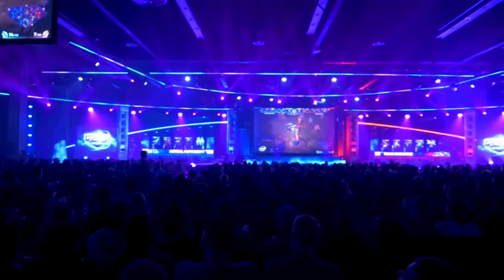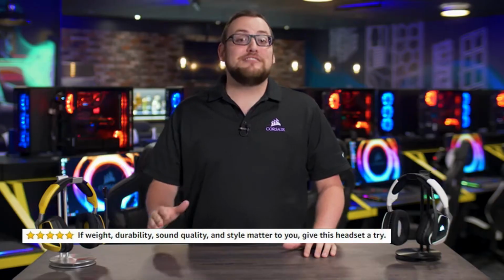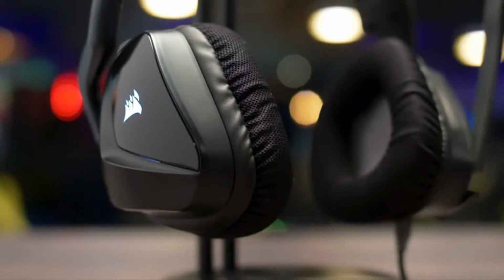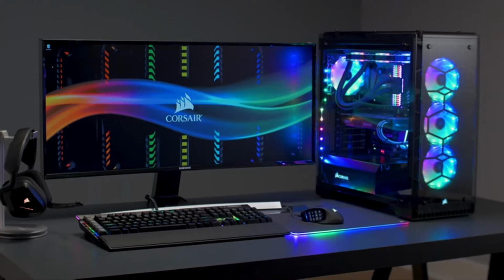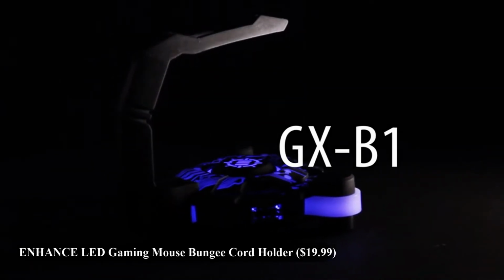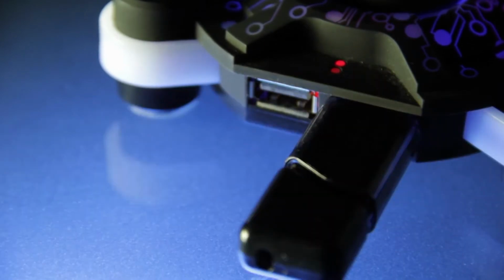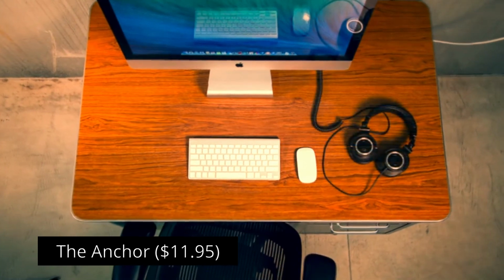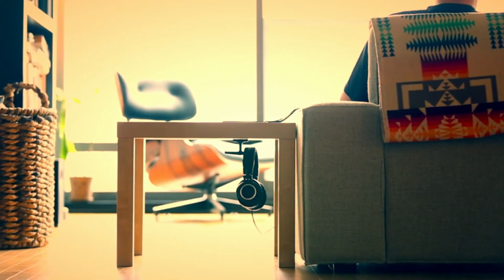10 Top Rated Gaming Accessories You Can Buy On Amazon in 2019!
10 Top Rated Gaming Accessories You Can Buy On Amazon

 - 100% Authentic Reviews From Verified Buyers

⬇⬇⬇⬇ HERES IS THE LINKS FOR ALL PRODUCTS  ⬇⬇⬇⬇

10. CORSAIR Void PRO RGB Wireless Gaming Headset
      4.0 stars (1,693 customer reviews) $99.69
9. Razer Cynosa Chroma: Gaming Keyboard
    4.0 stars (418 customer reviews) $49.99
8. ENHANCE LED Gaming Mouse Bungee Cord Holder
    4.1 stars (135 customer reviews) $19.99
7. Klim Voice - Gaming USB Desk Microphone
    4.2 stars (947 customer reviews) $25.90
6. AULA One Handed Merchanical Gaming Keyboard
    4.3 stars (275 customer reviews) $69.95
5. WALI Single LCD Monitor Desk Mount
    4.4 stars (717 customer reviews) $21.99
4. PICTEK Gaming Mouse Wired
    4.4 stars (1,808 customer reviews) $13.99
3. The Anchor
    4.5 stars (1,970 customer reviews) $11.95
2. NZXT Puck - Cable Management & Headset Mount
    4.5 stars (128 customer reviews) $21.97
1. Elgato Stream Deck Mini
    4.6 stars (588 customer reviews) $69.99

    instant notifications of all future uploads!